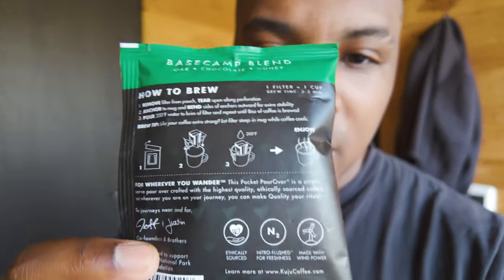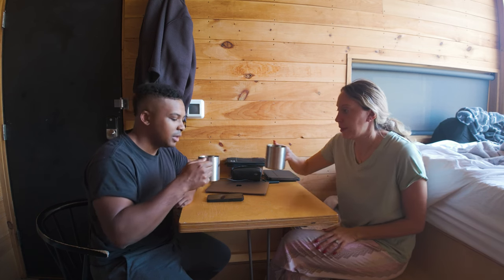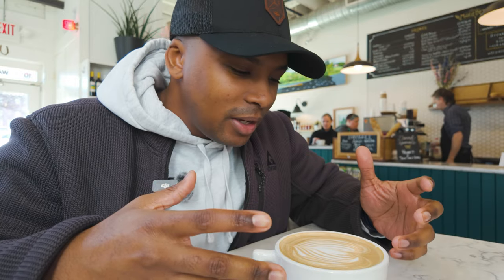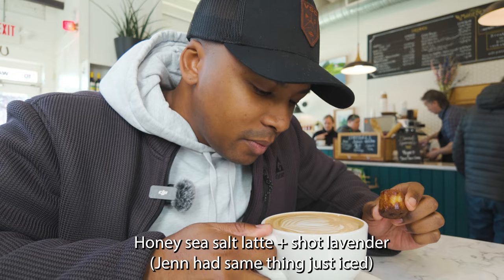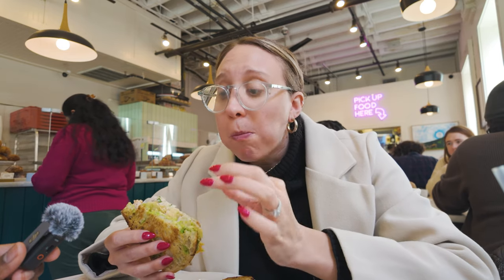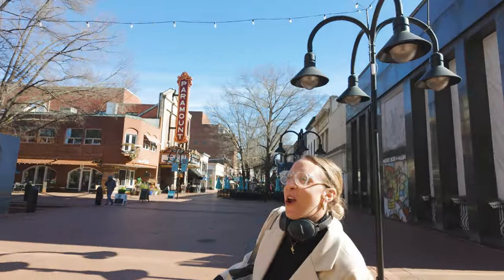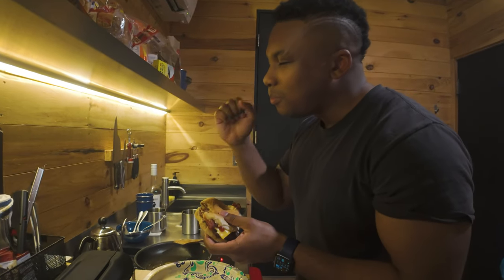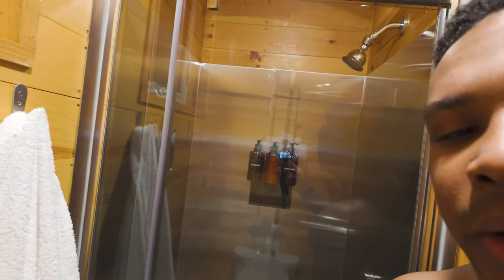Tiny House Camping pt.2 - Brunch, Bonfires & Burgers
Back with part 2 of our Tiny House excursion! Last vlog was our first day getting settled in, so this vlog is all about eating & exploring. We took a small day trip to Charlottesville for brunch at a cafe named Petite Marie Bette ( it was amazing) & exploring downtown. After a fun